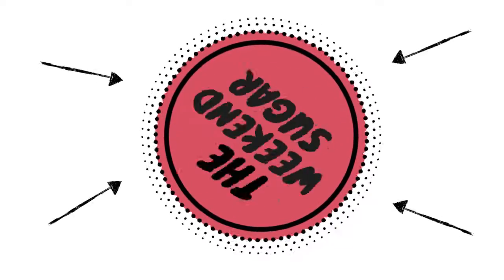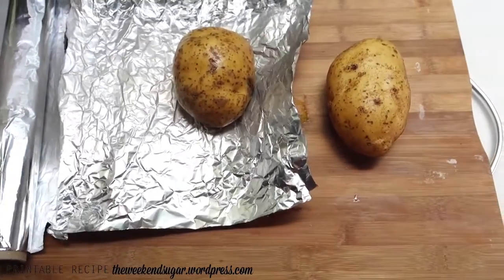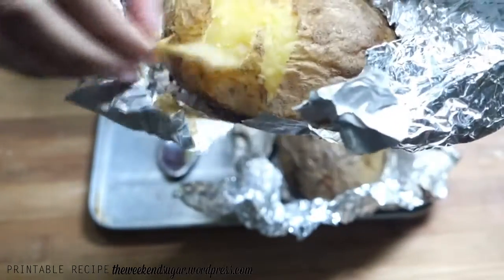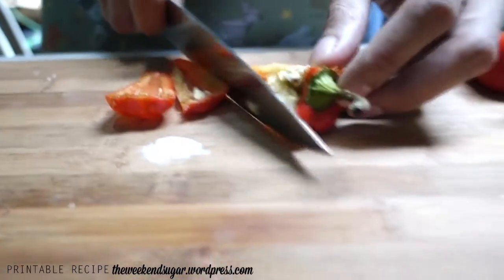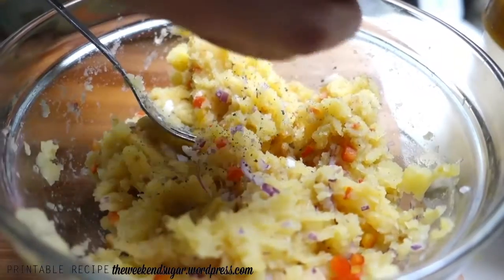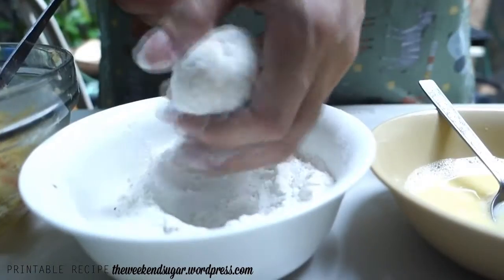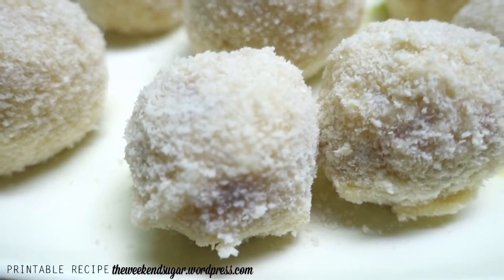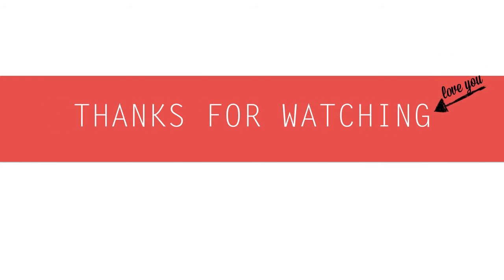Cheesy Croquettes | The Weekend Sugar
The Weekend Sugar teaches you something savoury this week. Try out this cheesy croquette recipe! Perfect for potato lovers. Watch in HD!